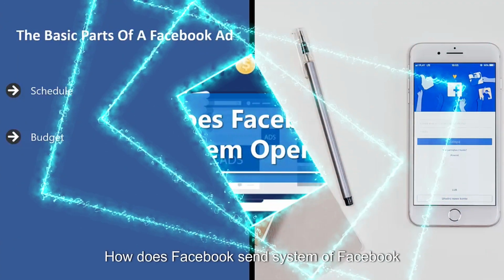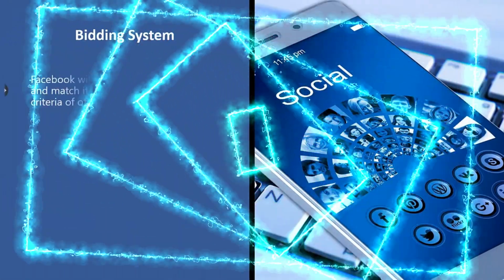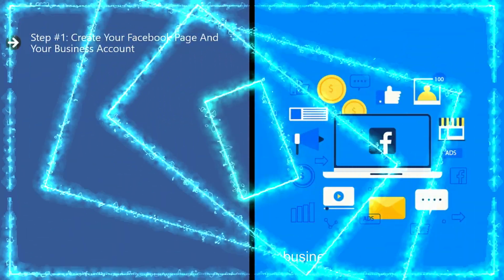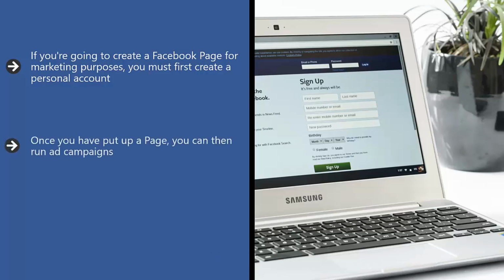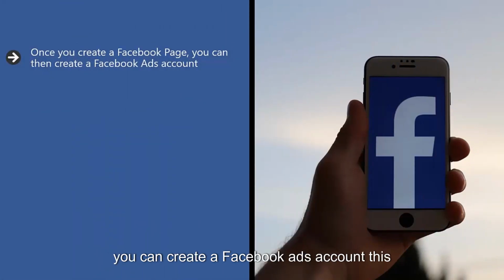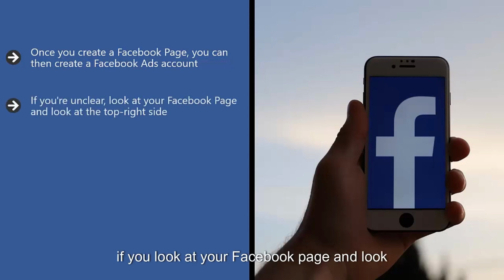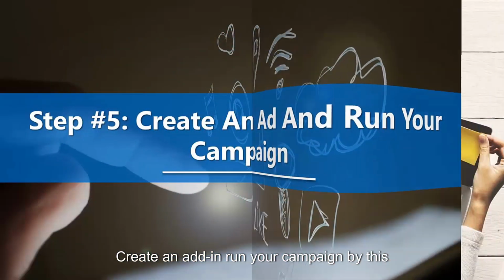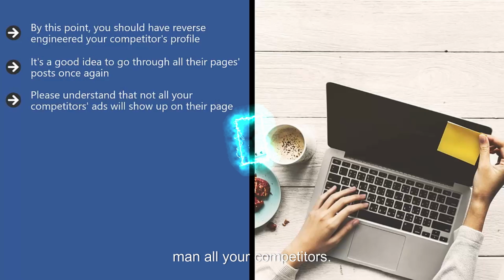Create Effective Video Ads for Facebook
🎥 Welcome to the 'Create Effective Video Ads for Facebook' course preview on Free Digital Courses! This YouTube video offers you a glimpse into our comprehensive course, showcasing various segments to give you an idea of what our full course entails. If you're looking to dive deep into Facebook advertising, this is the perfect starting point.

In this course preview, you'll see snippets that cover:

Why Facebook Ads are a crucial tool for digital marketing.
The essentials you need before launching your first ad campaign.
An overview of how Facebook's ad system operates.
Key steps to getting started with your Facebook ad marketing campaign.
Detailed guides on creating your Facebook page, business account, and navigating the Ads Manager.
In-depth insights into creating, running, and monitoring effective Facebook ad campaigns.
This preview is just a taste of the valuable content we offer. By enrolling in the full 'Create Effective Video Ads for Facebook' course, you will:

Gain comprehensive knowledge of Facebook's advertising platform.
Learn how to craft compelling video content that resonates with your audience.
Master the art of targeting and optimization to ensure your ads reach the right people.
Discover strategies to maximize engagement and conversion rates.
Ready to take your Facebook advertising skills to the next level? For the complete course experience with in-depth lessons and expert guidance, visit our course Here, you'll find everything you need to create effective Facebook video ads that truly stand out. Don't miss out on the opportunity to transform your digital marketing strategy!